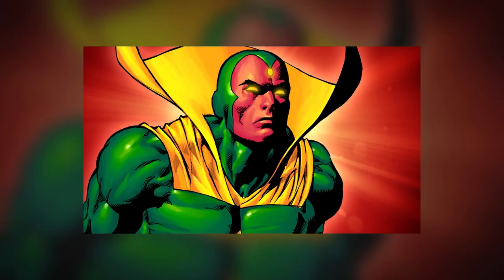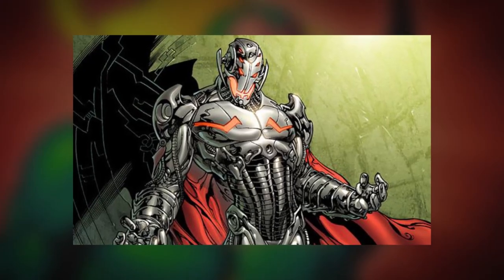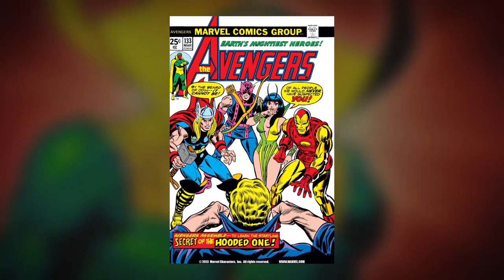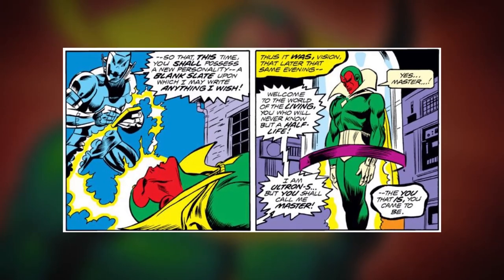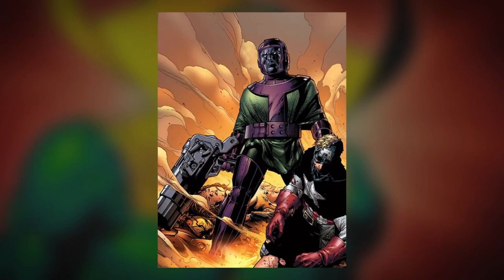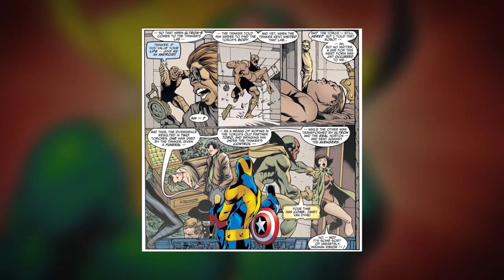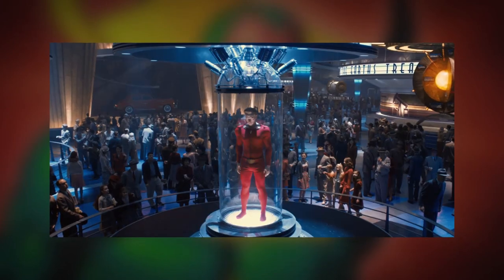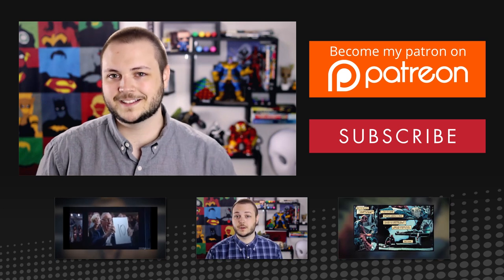Vision's SECRET Origin! || Comic Misconceptions || NerdSync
The Vision is an android that was created by Ultron, but how exactly was he built? Specifically, where did his body come from? We're tracing the history of Vision all the way back to his roots as the original Human Torch from the Golden Age of comics in a search to shed some light on the somewhat convoluted origin of the artificial Avenger!

Every Wednesday, Comic Misconceptions explores the fun trivia, interesting ideas, and mind-blowing theories regarding comic books and the rich history and culture that surrounds them!

Hosted by Scott Niswander (@ScottNiswander)

SOURCES:
Avengers Vol 1 #57

LISTEN to the NerdSync Podcast!

BECOME a NerdSync Patron!